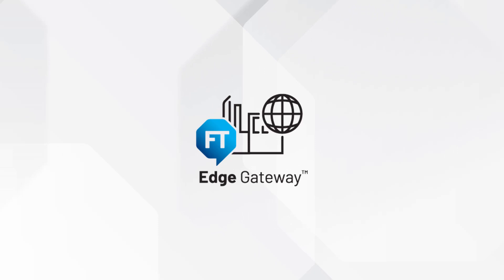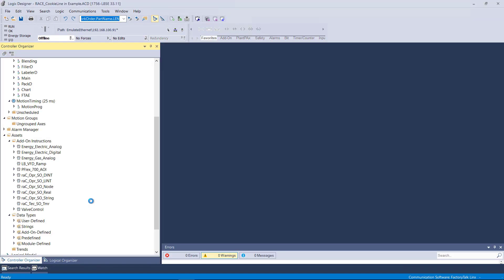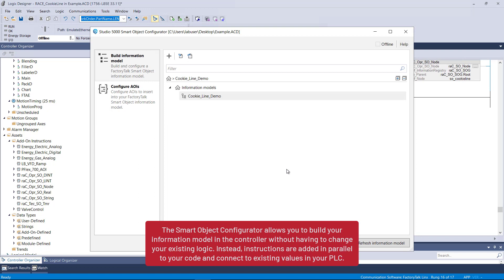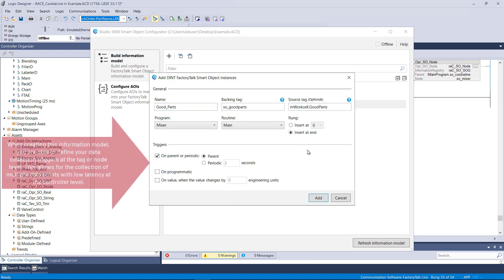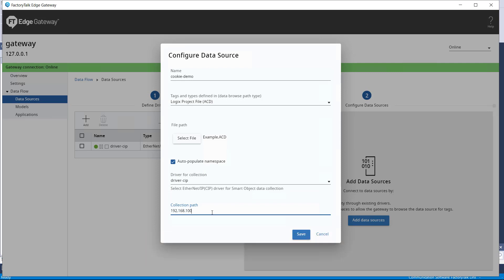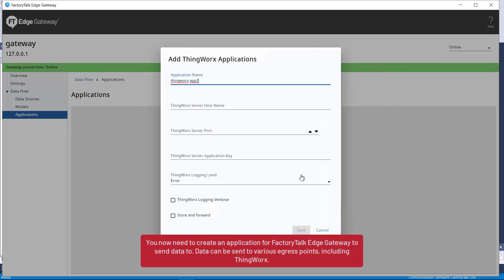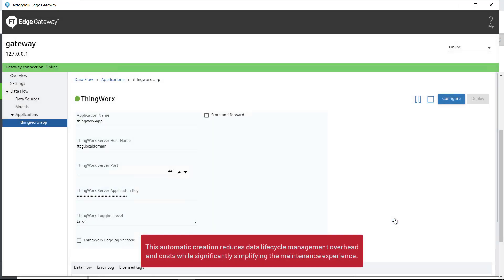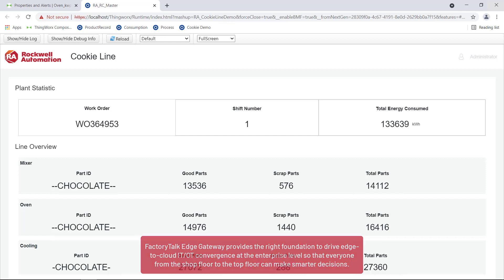FactoryTalk Edge Gateway Overview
This video will give you an overview of FactoryTalk Edge Gateway and demonstrate some of its key features. At a high level, FactoryTalk Edge Gateway connects to disparate OT data sources, applies context to data, and enables IT/OT convergence. You will get to know detailed flows for achieving these. Discover how FactoryTalk Edge Gateway provides the right foundation to drive edge-to-cloud IT/OT convergence at the enterprise level